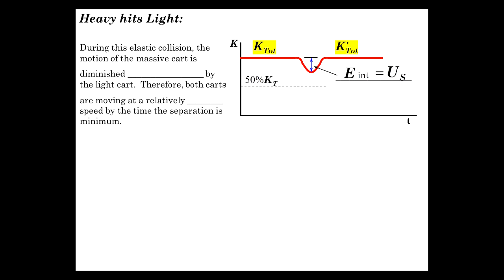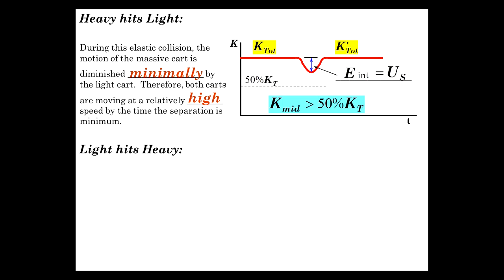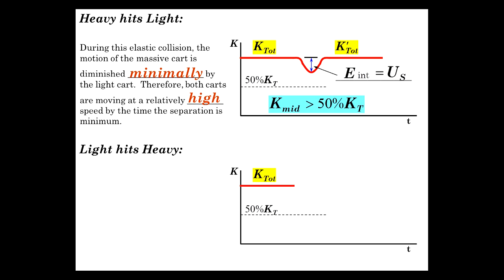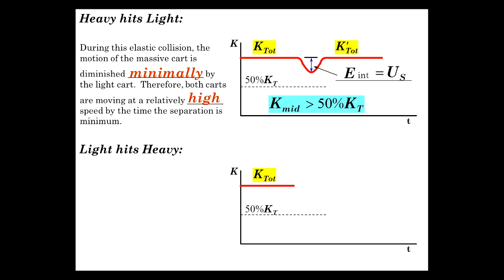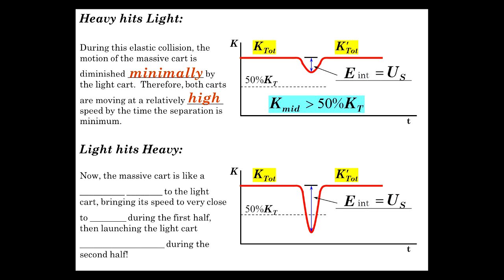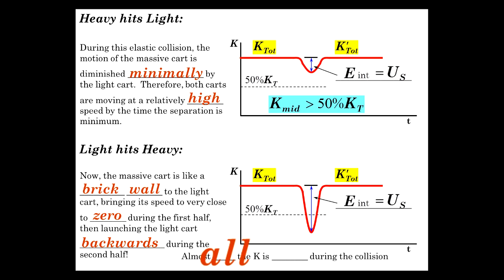Work & Energy Part 8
Elastic Collisions between different masses